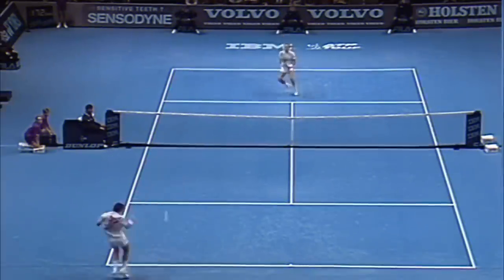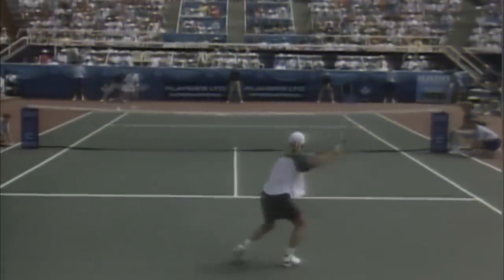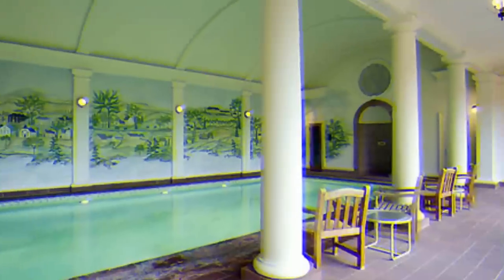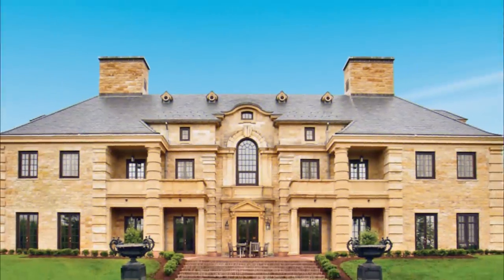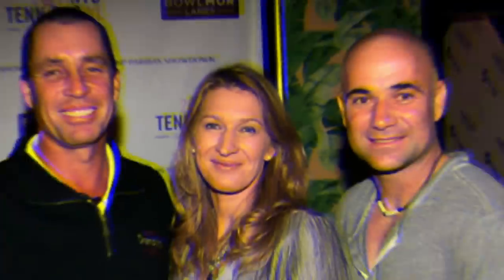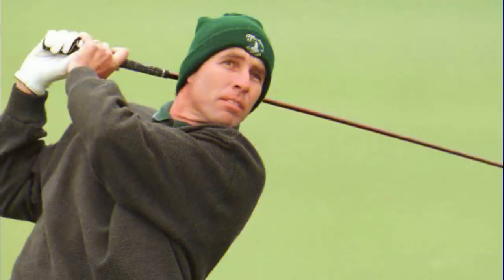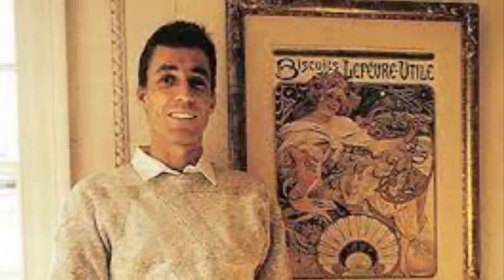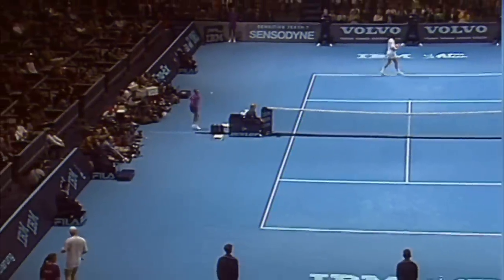Inside Ivan Lendl's $20 Million Dollar Mansion!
What's going on everyone welcome to Luxury Plus!
In this video we are checking out the retired tennis super star Ivan Lendl's $20 million dollar Connecticut mansion which has been taken on and off the market for sale for years! Ivan and his family built this Greek Limestone masterpiece in 1992 and has appreciated immensely since its initial construction!

Check out some of our other content below!